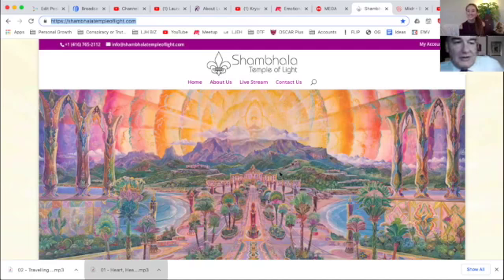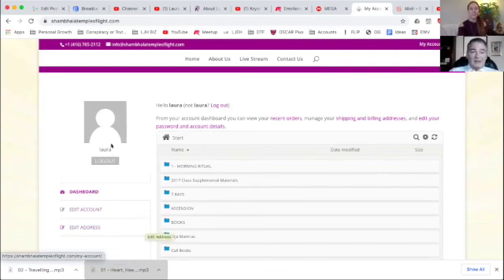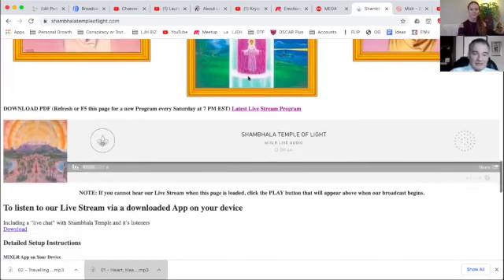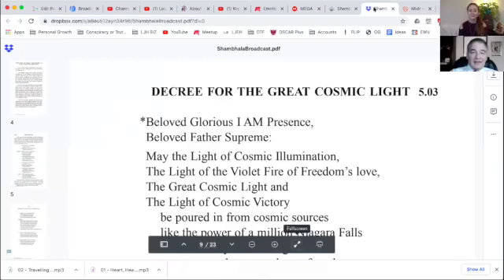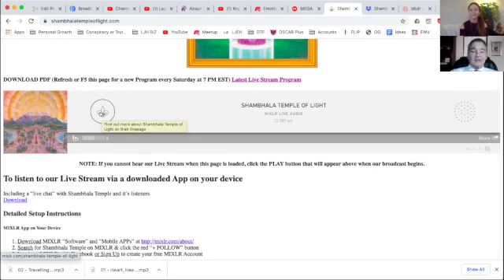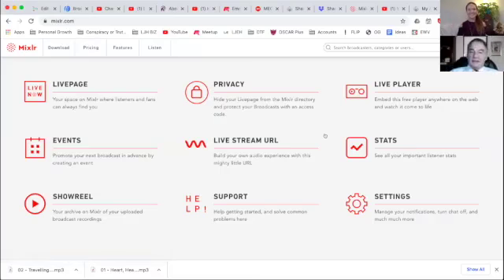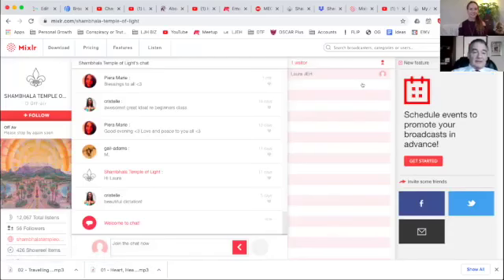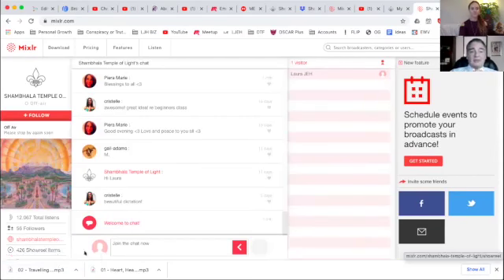001 - Website Tutorial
Walking through the process of joining Shambhala Temple of Light online community. First our website, then our broadcasting channel on Mixlr.com and then our YouTube  channel.